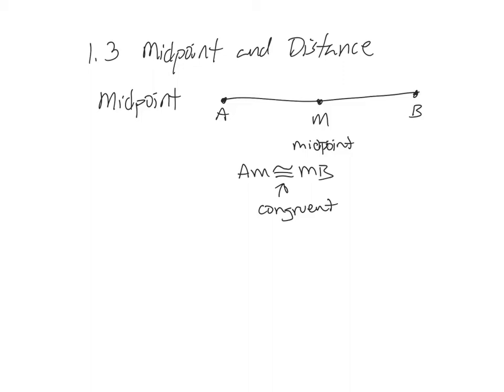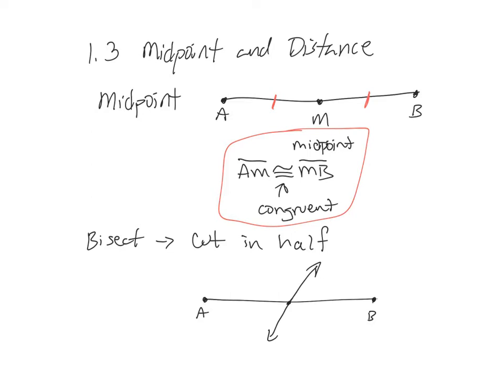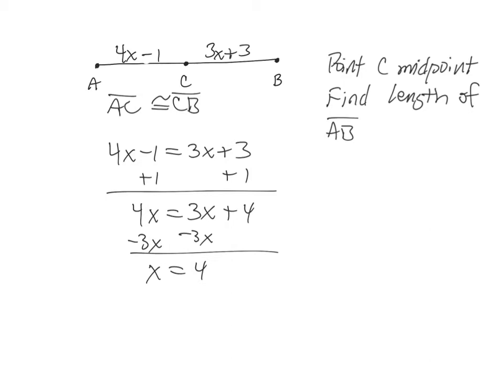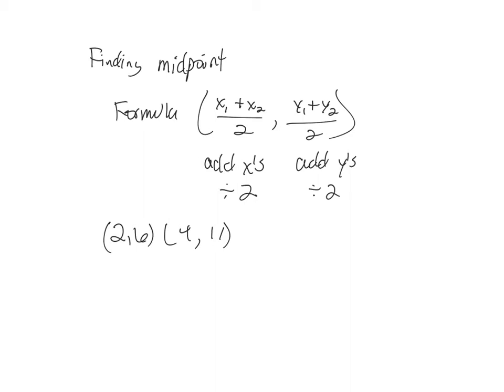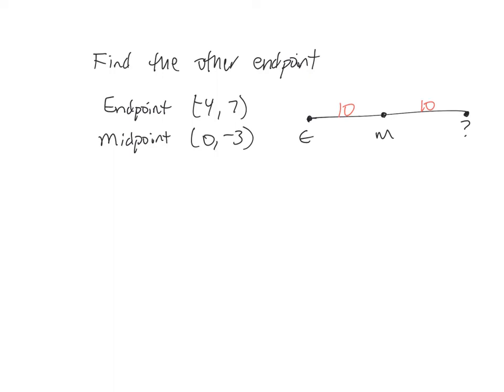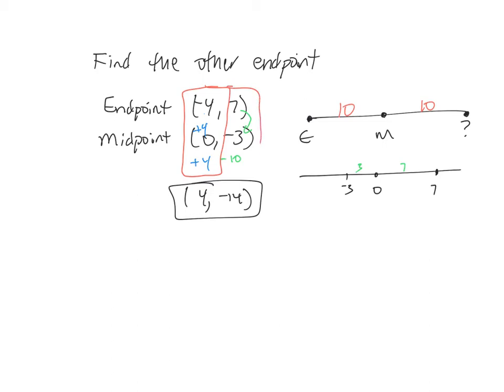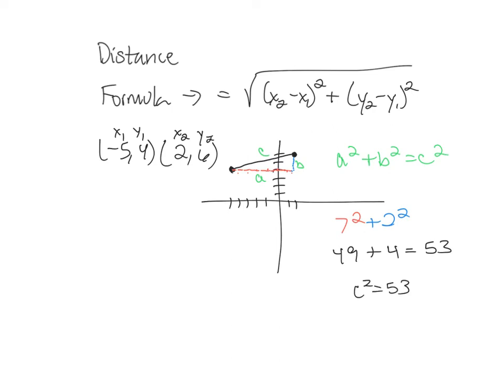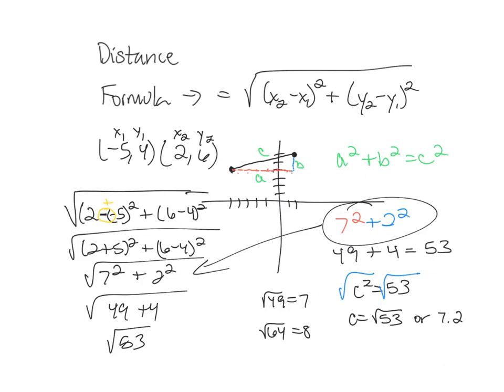Geom Aug 20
1.3 Midpoint and Distance